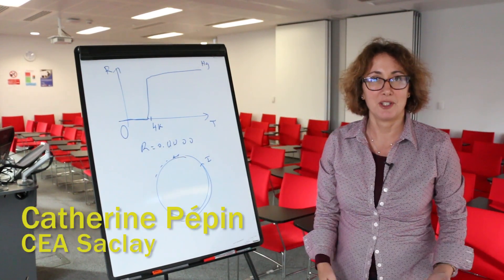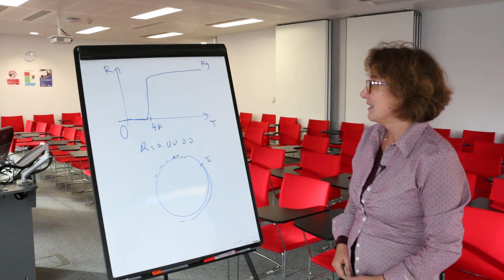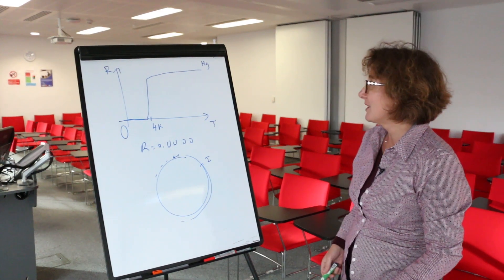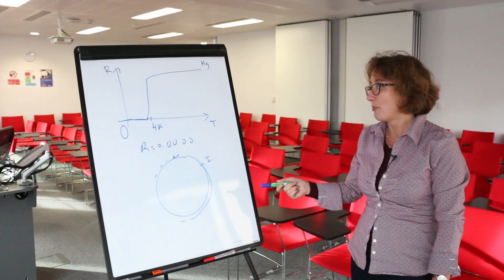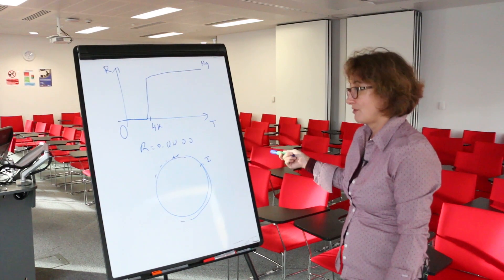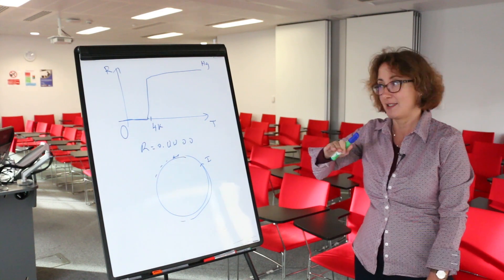What’s so super about superconductivity?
Catherine Pépin gives a brief history of superconductivity. Visit physicsworld.com for more videos and podcasts.